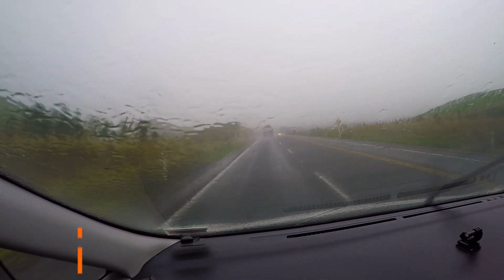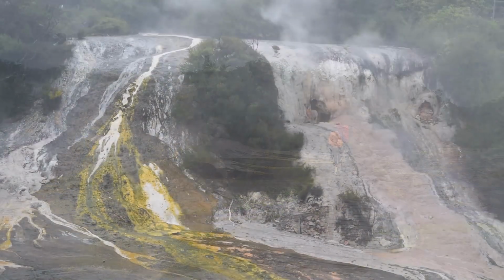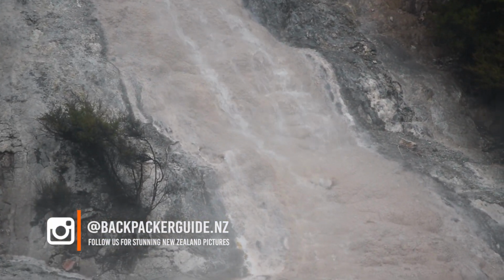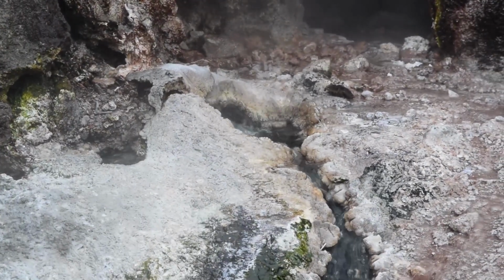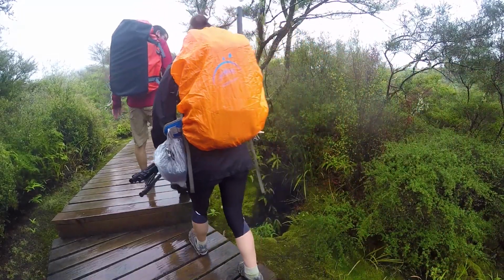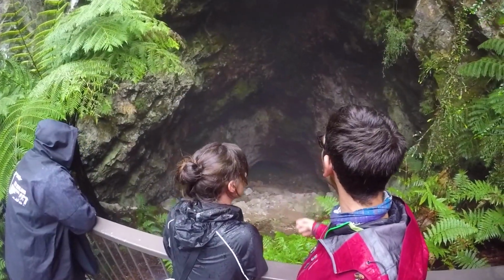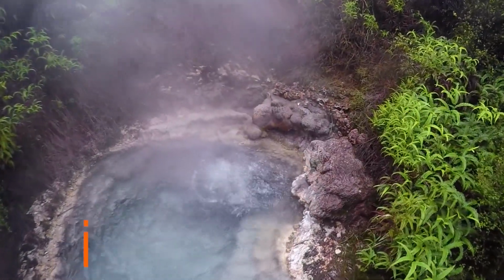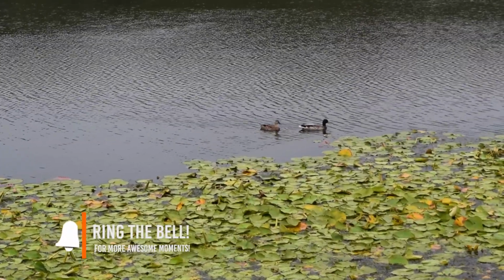♨️ Orakei Korako: Most Underrated Geothermal Park in New Zealand – New Zealand's Biggest Gap Year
Day 288: Today we’re exploring the amazing geothermal park in Rotorua, Orakei Korako! It’s one of the most underrated geothermal parks in New Zealand despite having some of the largest geothermal features!

8 Things to Do in Rotorua on a Rainy Day ➜ Rotorua Rainy Day Activities

[Newest “Travel Tips” Video] 21 Ways to Save Money on Car & Campervan Rental in New Zealand ➜

It’s another Rotorua rainy day but visiting a geothermal park is actually a fantastic things to do in Rotorua on a rainy day. Orakei Korako is an insane geothermal park in the “hidden valley” between Taupo and Rotorua so not many people go there in comparison to other Rotorua geothermal parks. This geothermal park in Taupo and Rotorua has some of the largest silica terraces and largest number of active geysers in New Zealand.

So what do you think of this Rotorua & Taupo geothermal park? Would you add Orakei Korako to your Rotorua travel itinerary? LUK in the comments!

365 Days: 365 Activities

Read more about this New Zealand geothermal park on New Zealand’s biggest guide for backpackers

-- More Things to Do in Rotorua New Zealand –

-- More About New Zealand Geothermal Parks –

8 Insane Geothermal Parks in New Zealand You Won't Believe Exist ➜ttps://bpkg.nz/kmsfa